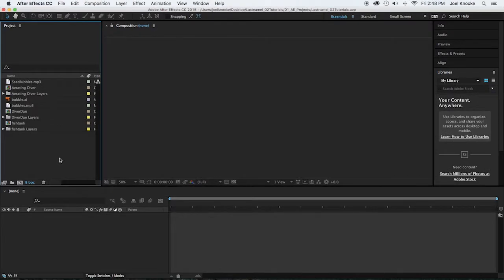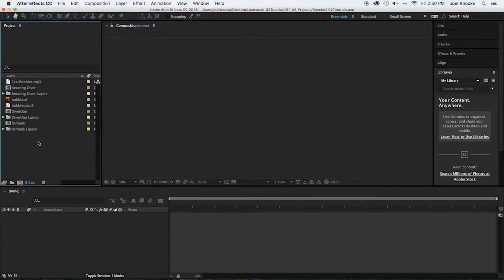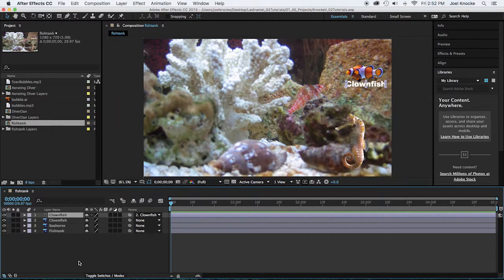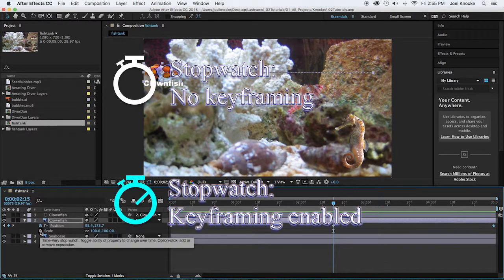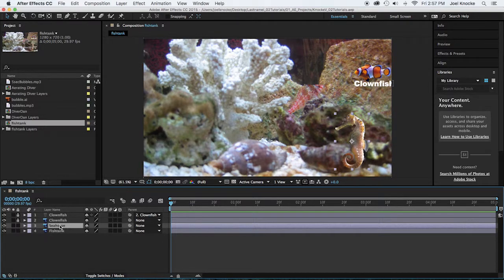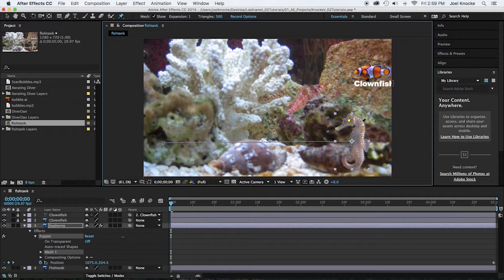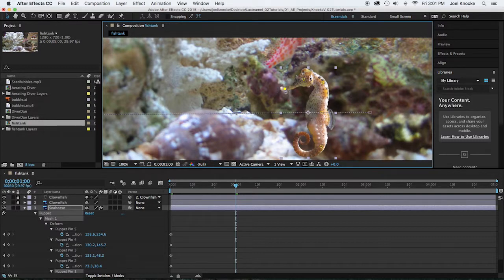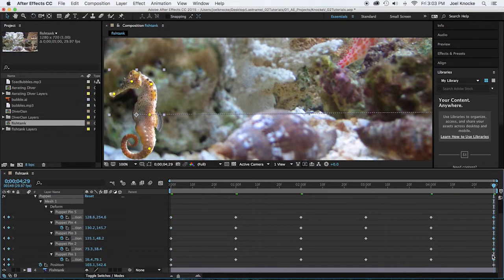AE Transforms: Fish Swimming in a Fishtank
This tutorial goes over simple transforms of Position and Scale, as well as using the Puppet Pin. We make a fish swim across and back, and we make the Seahorse swim and change its shape as it moves across.